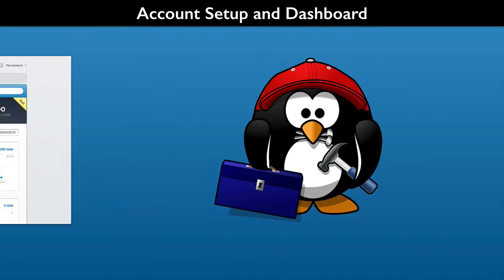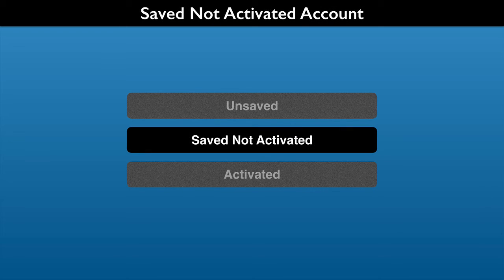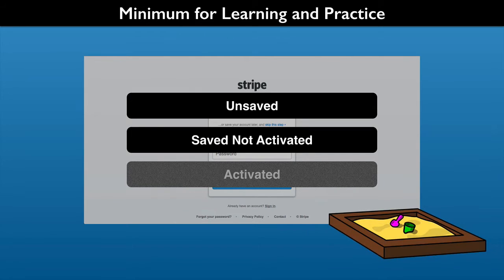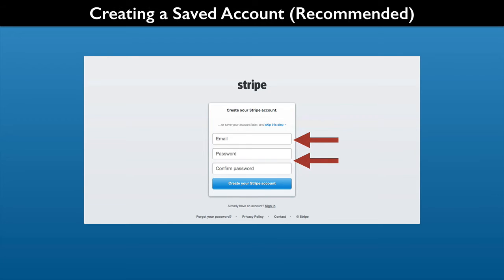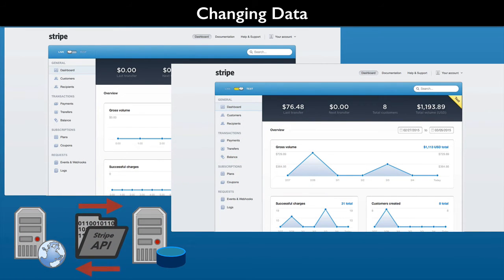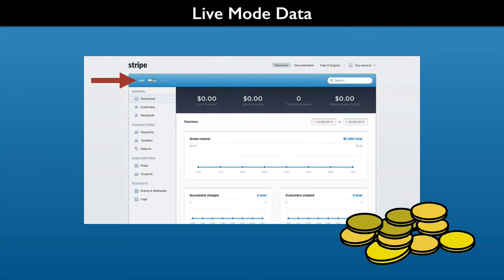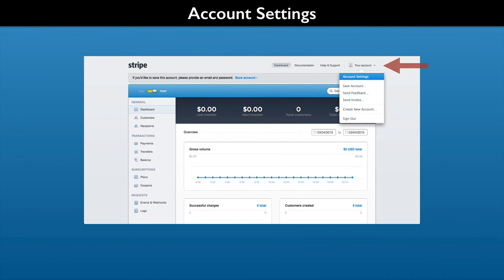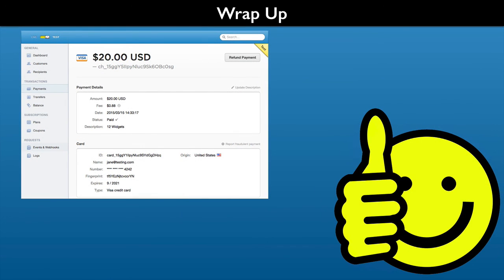How to Setup A Stripe Payment System Account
This explains how to setup a Stripe payment platform account.

Setting up a Stripe account for basic learning is easy and fast.
Stripe also provides you with a dashboard.
It is the hub for your account.
Your live and testing transaction data is stored there.
A new Stripe account has three statuses.
You can call them account states if you like.
The first is an unsaved account.
You provide no information and have no login.
Test transaction data is stored.
Dashboard access to the data is restricted to the web browser on the computer that you created the account. You can also have a saved account that is not activated.
You will have a login password.
Any test data is saved and accessible on other computers and web browsers.
The last status is an activated account.
It saves both test and live data.
Here you have to provide Stripe with financial and tax information.
Stripe will then validate your company and identification data.
You can use either an unsaved or unactivated saved account for the course exercises.
They are easy and fast to setup.
Both let you work with test data.
They allow you to simulate live Stripe transactions in a sandbox mode.
The recommended minimum for the course is to have a Saved account.
You do not need to activate it.
A saved account's testing data is available wherever you work.
To get a Stripe account, go to their website.
The web design that you see here may have changed.
Just look for buttons or links for either Sign up or Sign in.
If you elect to Sign in, the form probably has a Sign up link.
Either way you will end up on a form to create an account.
If you want an unsaved account, choose the "skip this step", button or link.
Do not worry you can convert it to a saved account later.
Otherwise its best to create the account with your email and a password.
Either way you eventually come to your Stripe Dashboard.
You use the dashboard for maintaining your account.
And it is where you monitor and manage transactional data.
he dashboard has a toggle button to switch between working with live or test data.
Test mode works for all new account statuses.
Only an activated account can work in live mode.
In either mode you can make changes.
For example adding customers, making refunds, deleting customers, creating coupons and much more.
This includes interacting with your web site using the Stripe API.
If you started with an unsaved account, you may later decide that you want to save your data.
The dashboard has a link to save the account.
An unactivated account will warn you about live features that you cannot use.
Both live mode and test mode look and work alike.
But they have separate data.
In the test mode view you are seeing sandboxed data and transactions.
Customers, their credit cards and your bank accounts are not charged.
You can safely delete all test mode data at any time.
In live mode view you are seeing and working with actual data and transactions.
This includes your own bank account!
There are a lot of Dashboard choices available.
Don't panic as we will learn them as we use them.
They provide all the data about your account and transactions.
There is summary level data with graphs on the dashboard choice.
Then you have lists such as the list of customers.
List items often have more details.
And choices to manage the data.
For a new account, the reports will be wanting for data.
As we get working and create transactions, you will see these screens fill up with information.
Then we will look closer at all of it to see what is  meaningful to you.
One other item to get a quick look at is your Account Settings.
Account settings cover a wide range of items.
You may want to delete all the test data to start fresh.You find that under the Data choice.
You might want to be informed by email when you get a payment.
The Emails choice has options for getting messages.